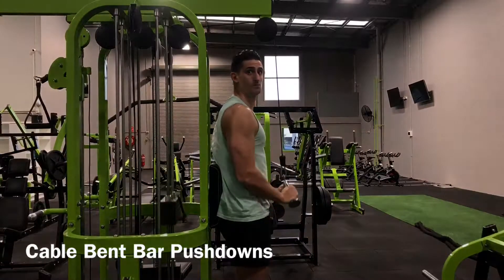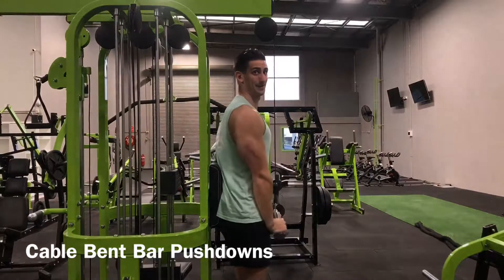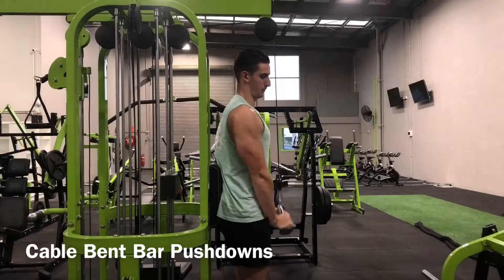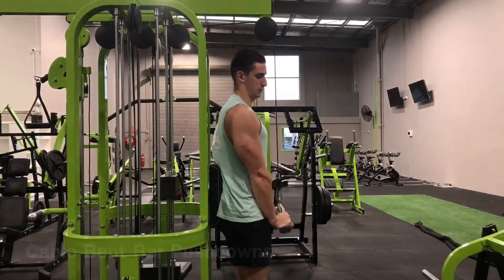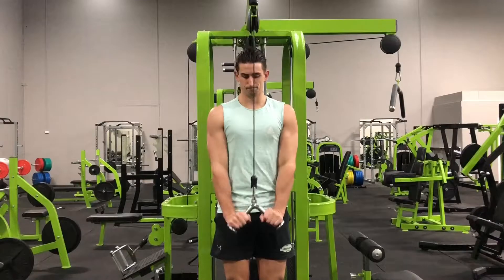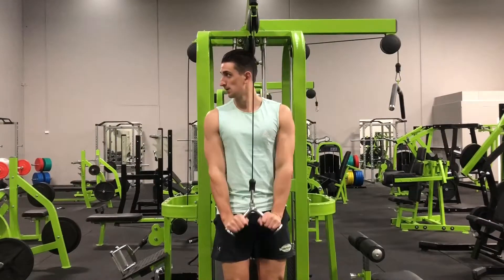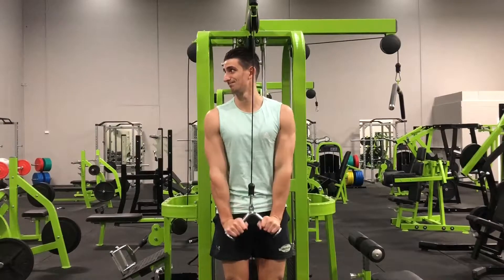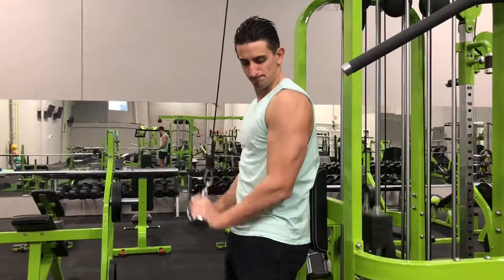Cable Bent Bar Pushdowns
Attach a straight or angled bar to a high pulley and grab with an overhand grip (palms facing down) at shoulder width.
Standing upright with the torso straight and a very small inclination forward, bring the upper arms close to your body and perpendicular to the floor. The forearms should be pointing up towards the pulley as they hold the bar. This is your starting position.
Using the triceps, bring the bar down until it touches the front of your thighs and the arms are fully extended perpendicular to the floor. The upper arms should always remain stationary next to your torso and only the forearms should move. Exhale as you perform this movement.
After a second hold at the contracted position, bring the bar slowly up to the starting point. Breathe in as you perform this step.
Variations: There are many variations to this movement. For instance you can use an E-Z bar attachment as well as a V-angled bar that allows the thumb to be higher than the small finger. Also, you can attach a rope to the pulley as well as using a reverse grip on the bar exercises.